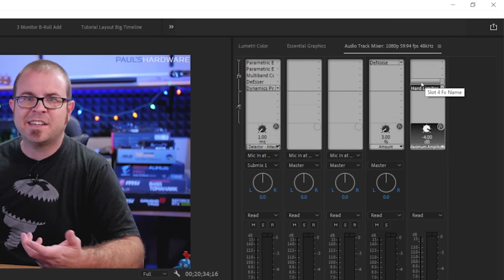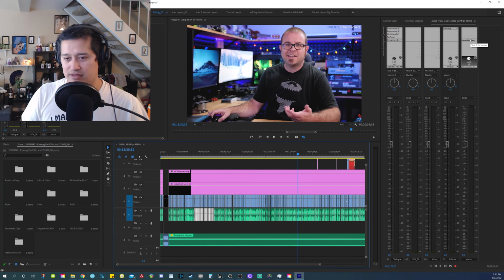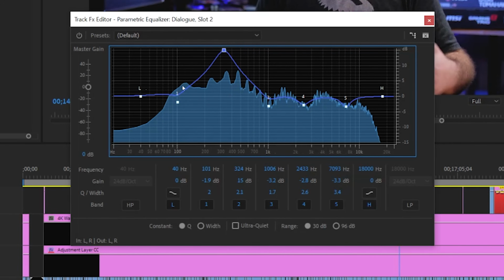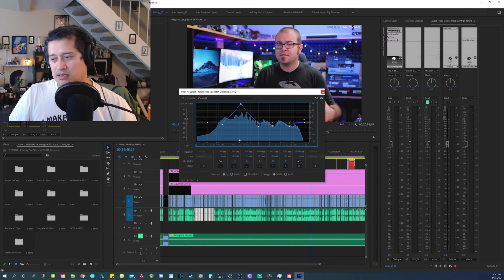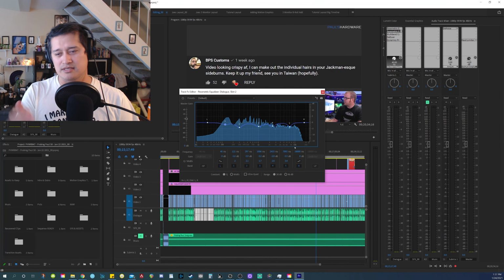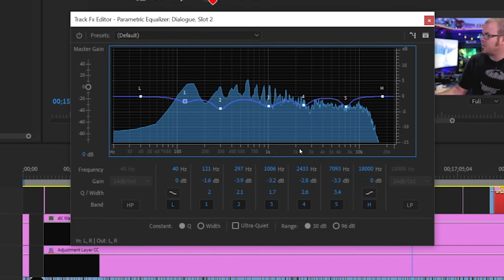Using the Audio Equalizer Filter - Tutorial